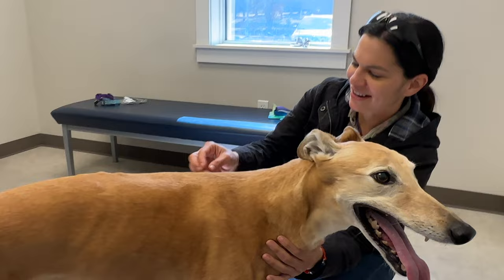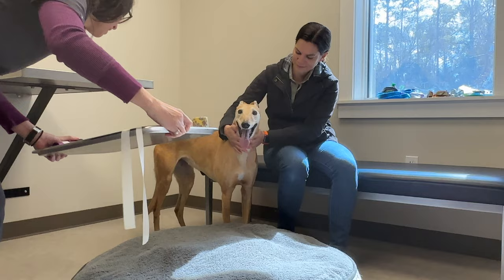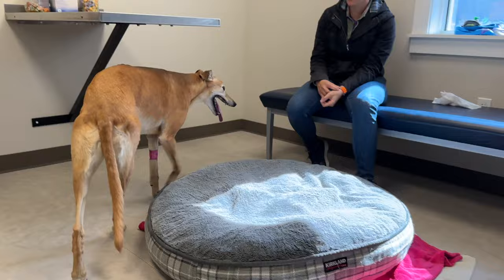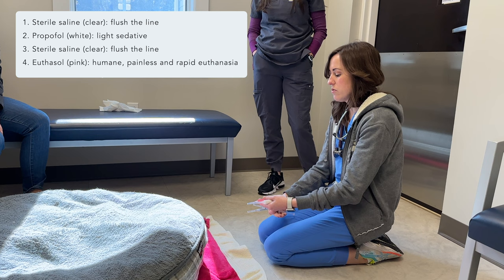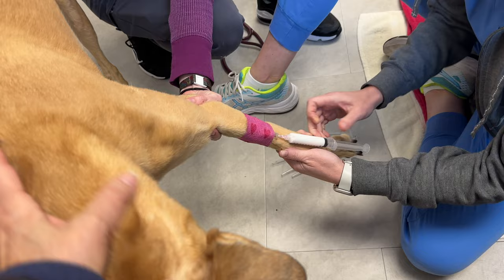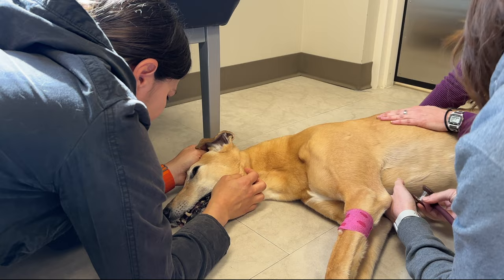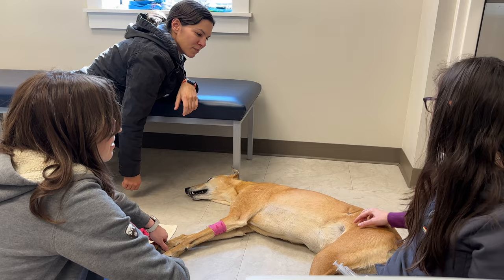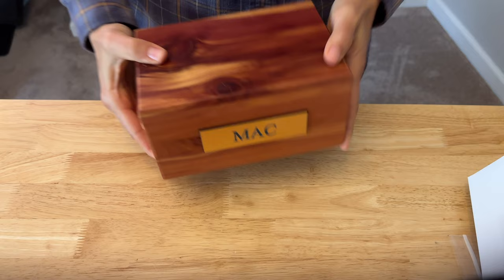What it was like to euthanize my greyhound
This video is going to show the full euthanasia process. You will see my dog die in this video. I am sharing this for education purposes. A big fear of mine when adopting a dog was what the end would look like. And when that moment sadly came for my Mac, it was so different than I thought.

A big thank you to my wonderful vet and vet tech. They spent an hour with my mom, me and Mac making sure we were comfortable with every step of the process.

RIP my sweet greyhound Mac 💜
Nov. 2014 - Jan. 2023